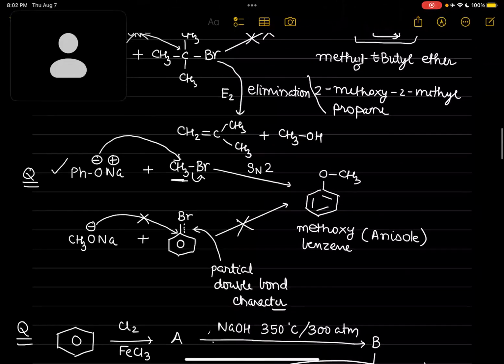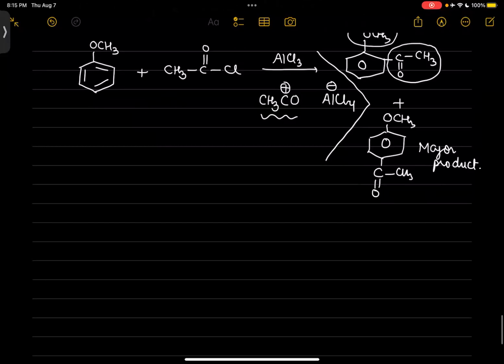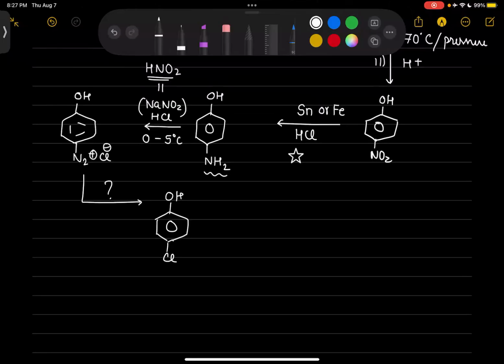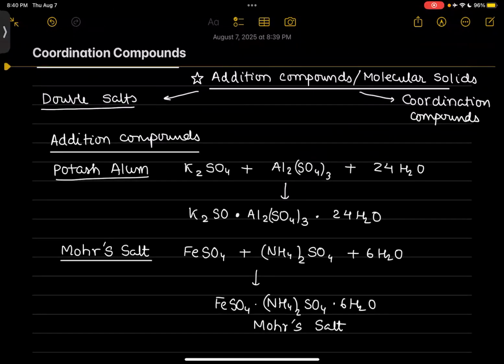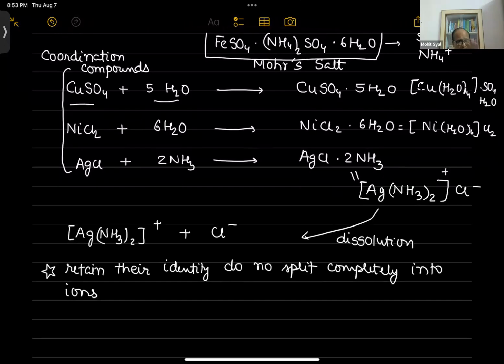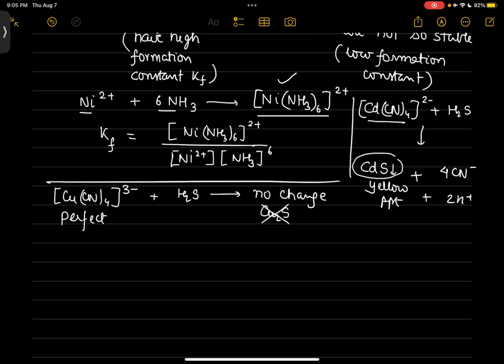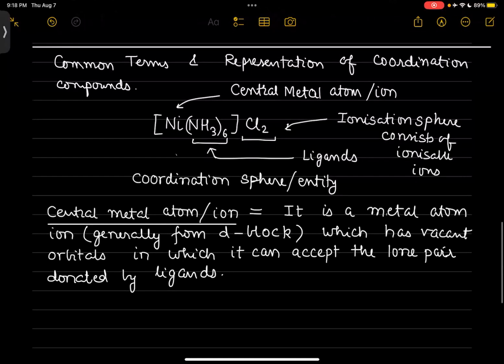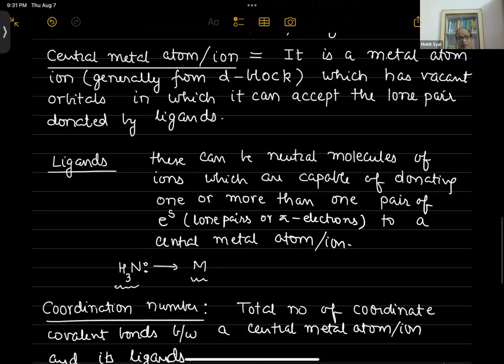Learnivio | Chapter : Alcohols Phenols & Ethers | Reaction of Ether | Lect | 12th CBSE C1 07-08-2025